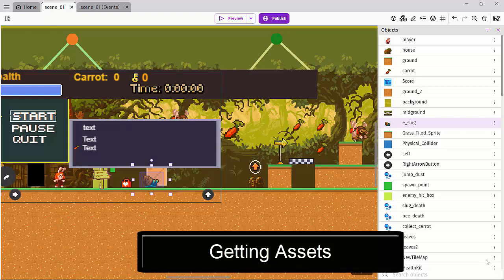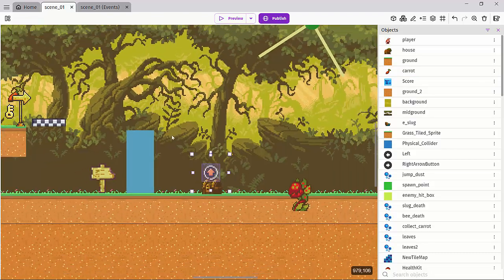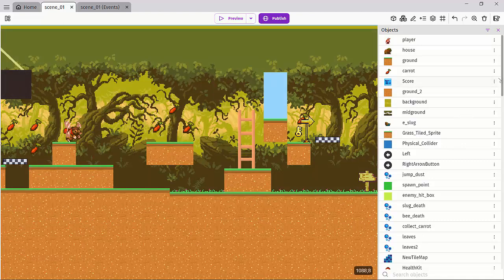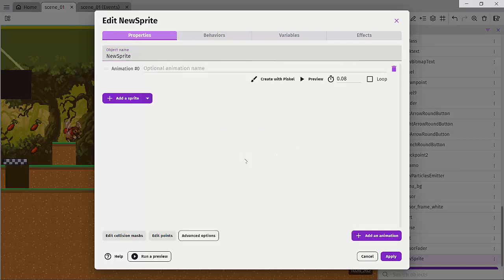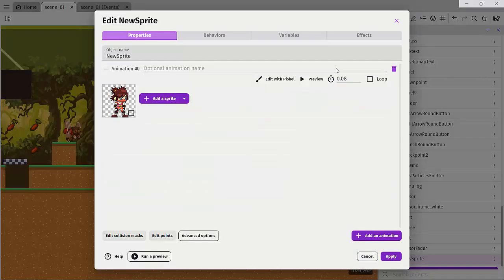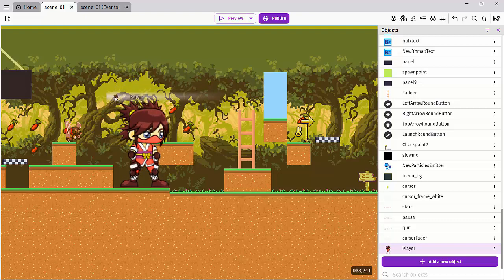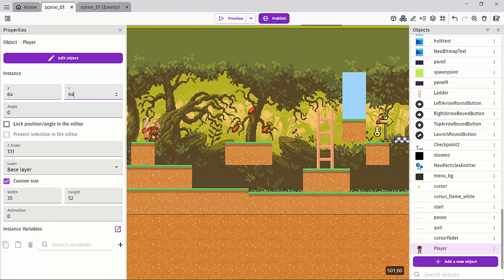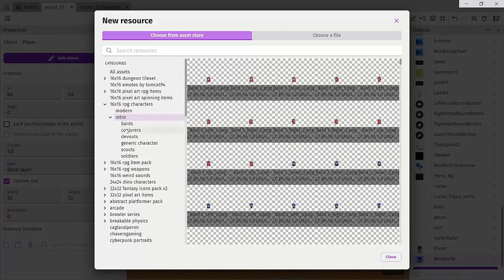GDevelop Tutorials 04 Create a 2d Game - Getting Game Assets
Need Game assets, no problem. This video shows you where to get them.